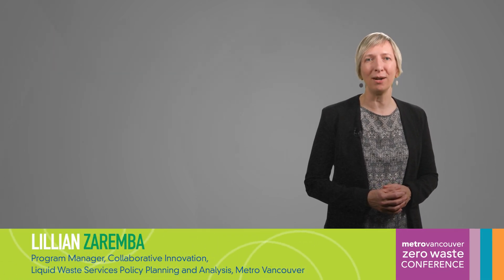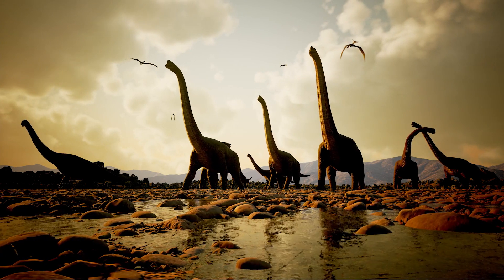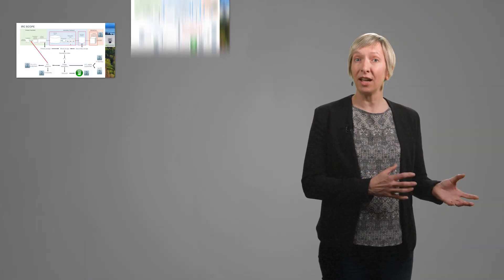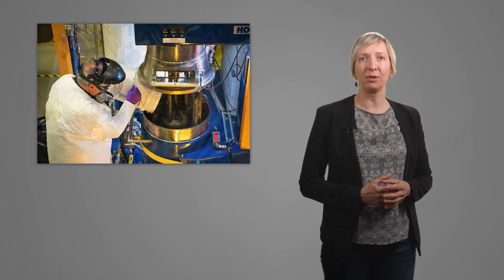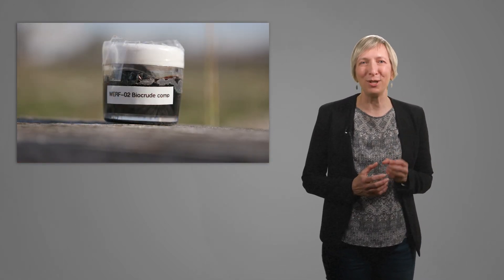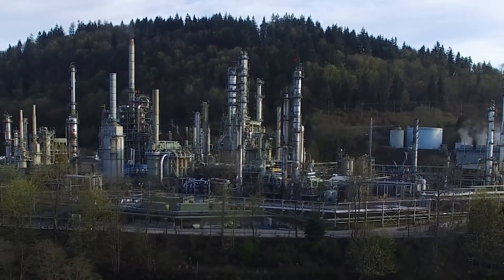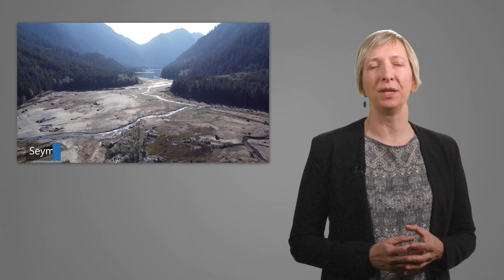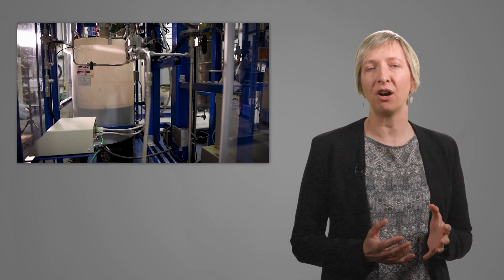Hydrothermal Processing: The embedded resources we didn’t know existed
Metro Vancouver is piloting a new technology that could revolutionize wastewater treatment and the biofuels industry. Metro Vancouver is building a demonstration facility that will convert sludge into biocrude oil using hydrothermal liquefaction. This process mimics how fossil fuels were formed by using heat and pressure to transform biomass to oil, but does it in minutes instead of millions of years.